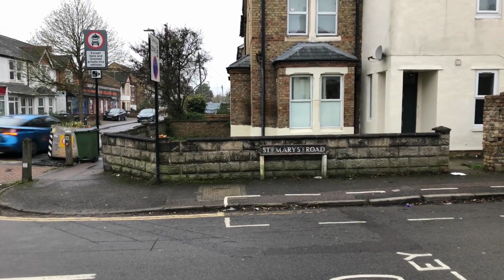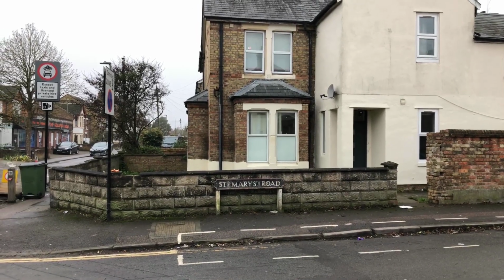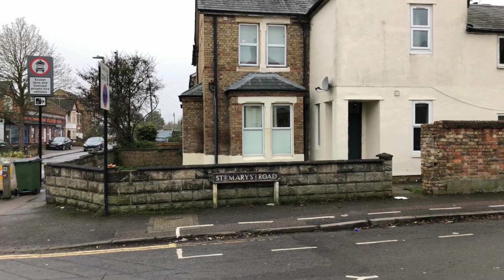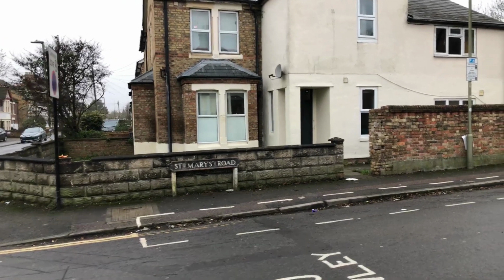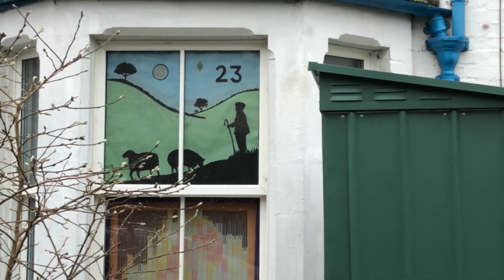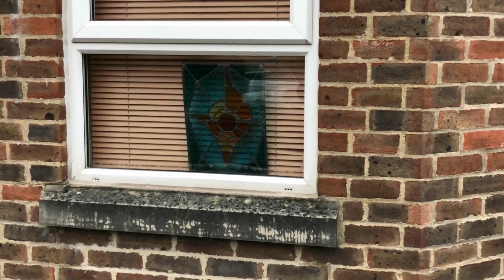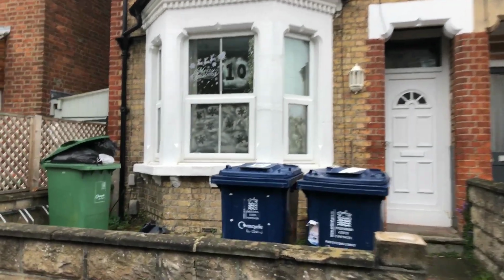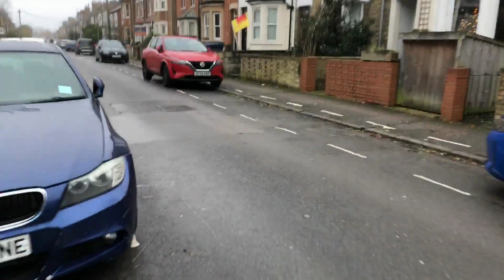A Community Christmas Project: Advent Windows in St. Mary's Road, Oxford, December 26th 2024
St. Mary's Road runs between Iffley and Cowley Roads. In this video, I walk towards the city centre along one side of it (starting at Magdalen Road) and away from it along the other (ending at Leopold Street), filming windows in the road's communal Christmas project, a community advent calendar. The topic came up during my Stapleton Road video yesterday, and St. Mary's Road has a good display of advent windows. To get there, I walk from the end of Broad Street where I finished , along Hollywell Street, The High and Cowley Road, then turn right into James Street and left into St. Mary's Road, then to its far end. That part of my route is not filmed.